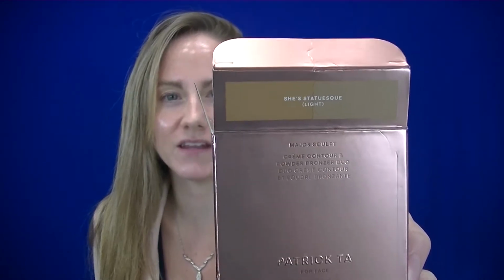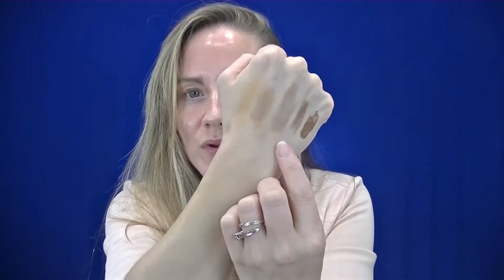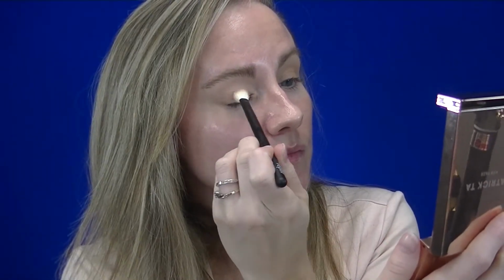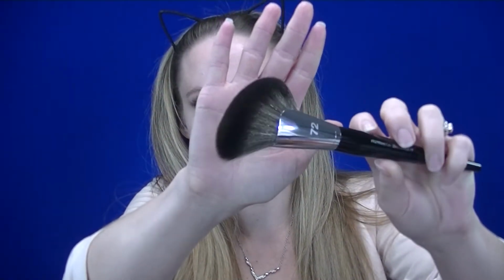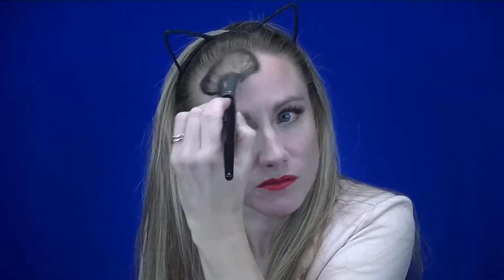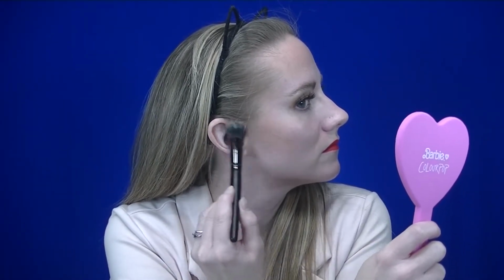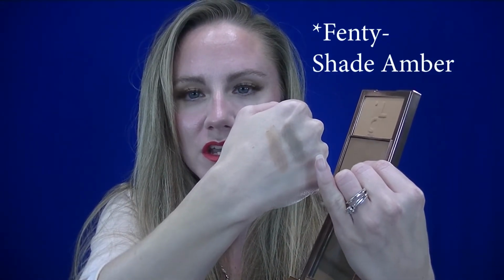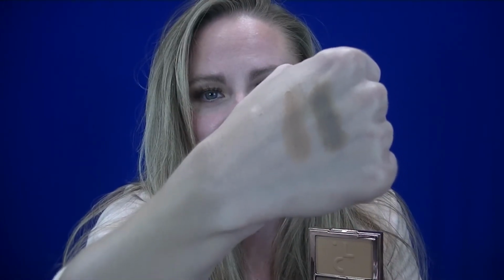Patrick Ta Sculpt Cream Contour Powder Bronzer Duo / Beware of Scams with Bitcoin/Cryptocurrency!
Welcome to MonetaryMakeup!

Today we are reviewing the new Patrick Ta Cream Contour/Powder Bronzer duo palette on the eyes and face. The Topic of the Day is regarding online scammers with Bitcoin and Cryptocurrency.

This is NOT your typical beauty channel. ​Here we will discuss topics going on in the world with finance/insurance questions, AND review makeup at the same time!
*If you are OVER 30 and want to learn some finance tips and have fun along the way with makeup, then this channel is for you!

Tag MONETARYMAKEUP in the comments and let me know what TOPICS and MAKEUP you would like me to try next!

Moisturizer: Elf Plus Glow Radiant SPF

Primer: Mac Skin Refined Zone

Face:
Foundation: Wet n Wild Bare Focus (Porcelain)

Powder:
Huda (Cupcake)

Contour/Bronzer:
Patrick Ta Sculpt (She's Statuesque)

Blush: KVD (Peony)

Highlighter: Half Caked (Sugar Cookie)

Setting Spray:
Elf Plus Glow Dewy Mist

Brows:
Urban Decay (Cool Cookie)

NYX Brow Glue:

Eyes:
Shadow: Jolie Beauty (Vampyrism Palette)

Lips: Urban Decay (Elote)

Lip Liner: (NYX Spicy):

Have a blessed day and hope to see you on my next video!
-Danielle Nicole

Always talk to your financial advisor and/or tax advisor before making any decisions. After all, everyone's situation is unique! I am not liable for any decisions you make based on this content.